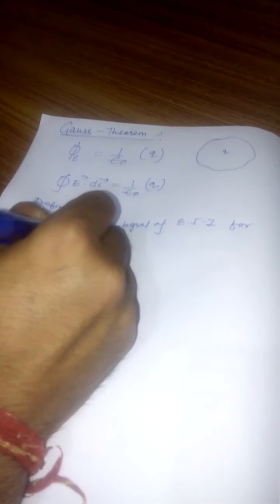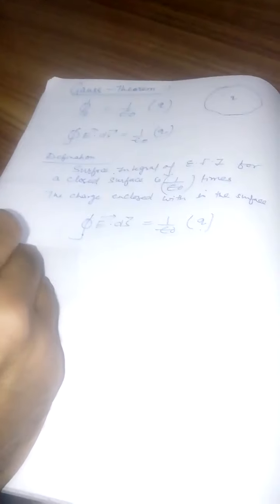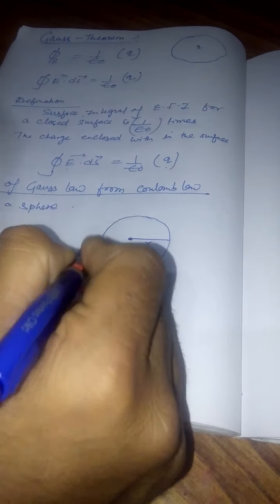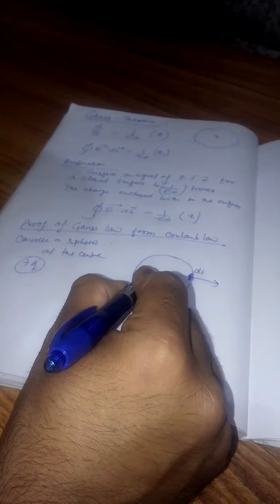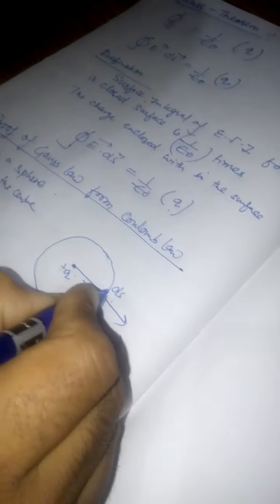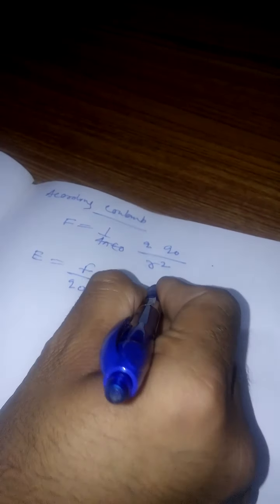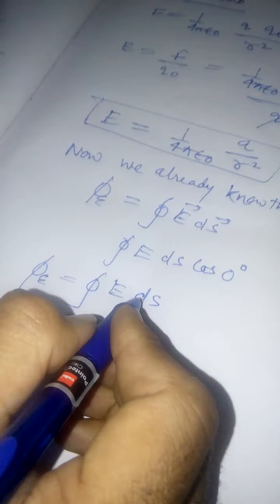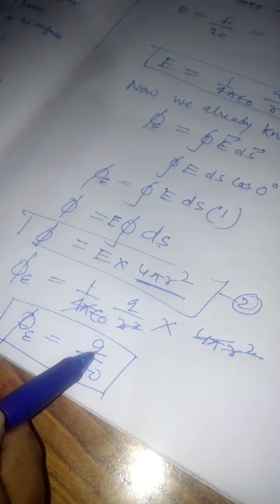Gauss theorem (Physics)XII